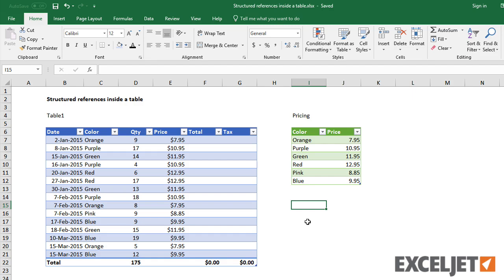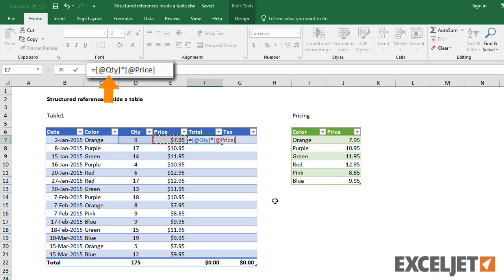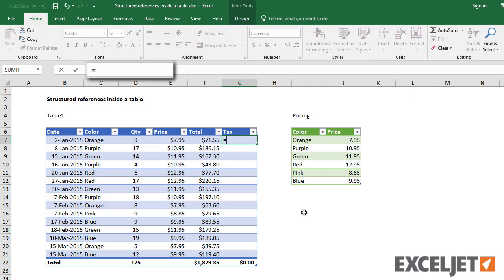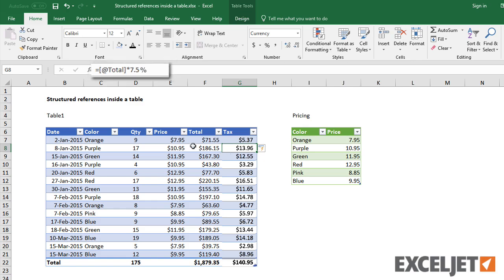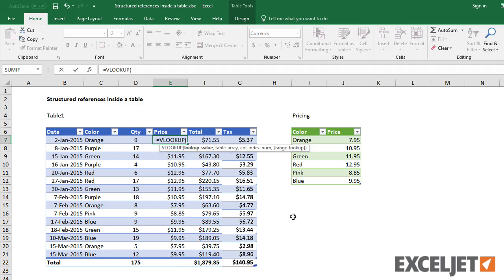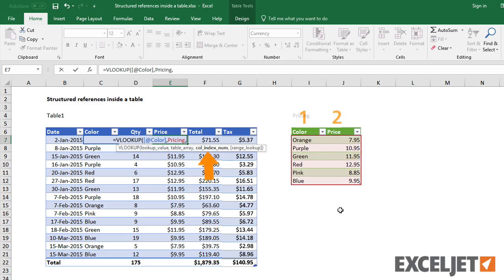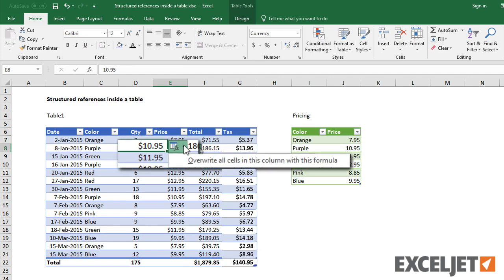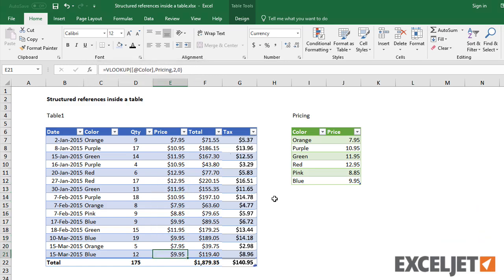Excel structured references inside a table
In this video, we'll look at how to use structured reference syntax inside a table.